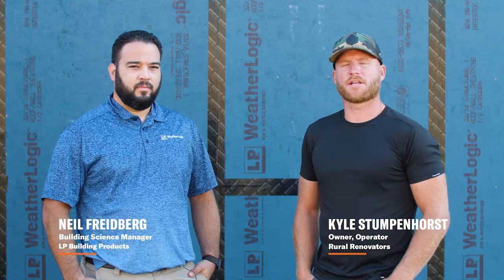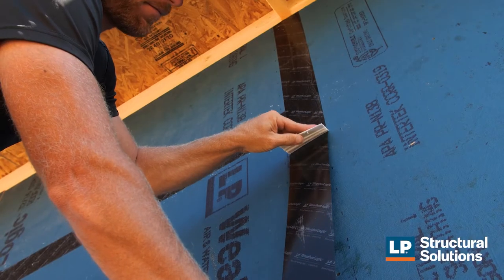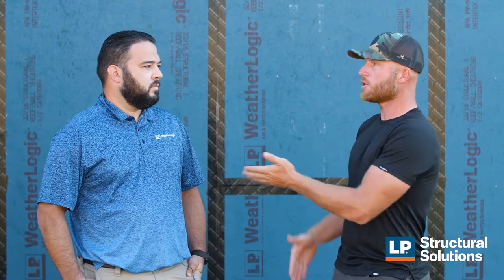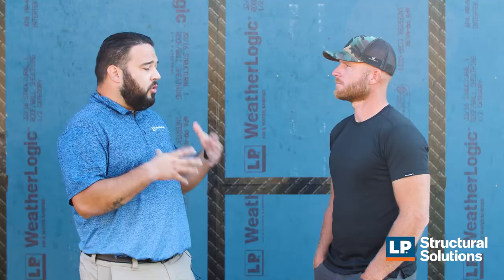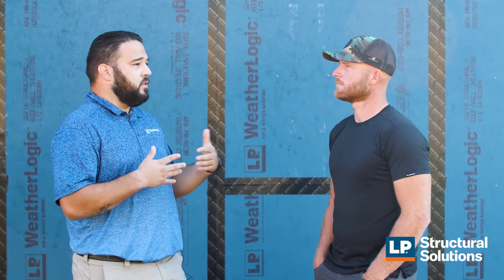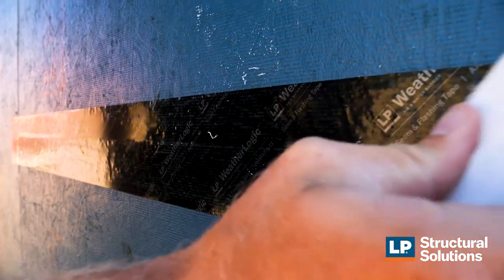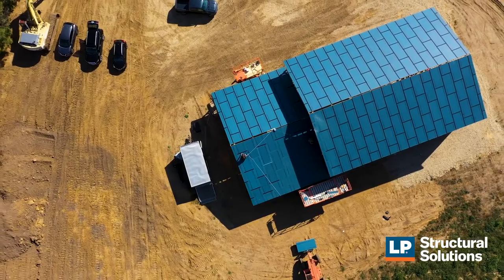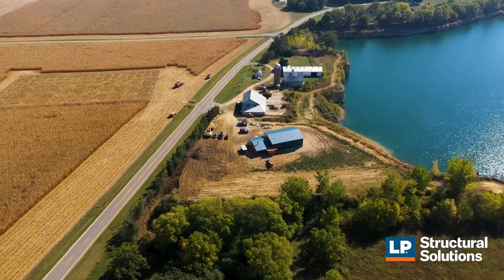How to Create a Tight Building Envelope With LP WeatherLogic® Air & Water Barrier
Neil Freidberg, Building Science Manager at LP Building Solutions, joins builder Kyle Stumpenhorst on the job site to talk LP WeatherLogic® Air &Water Barrier. Check out Freidberg’s advice for sealing a structure and preventing infiltration with the LP WeatherLogic moisture management system.